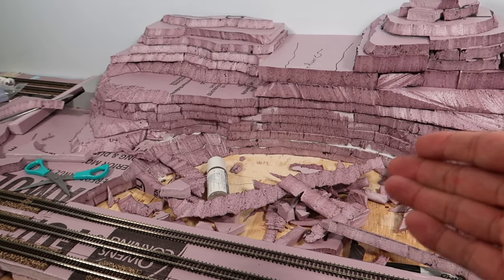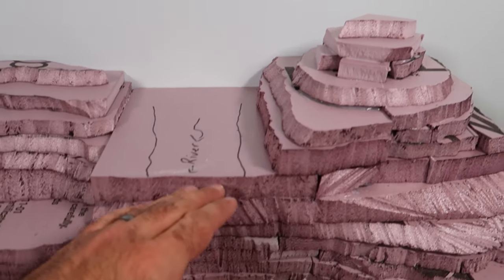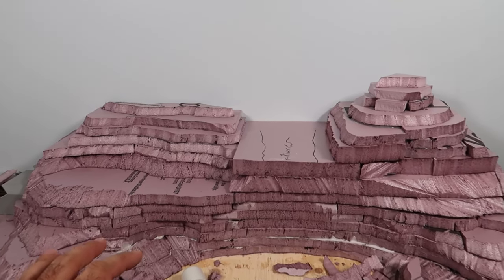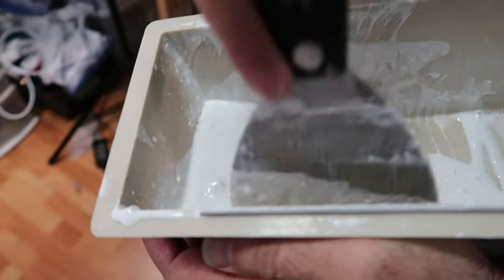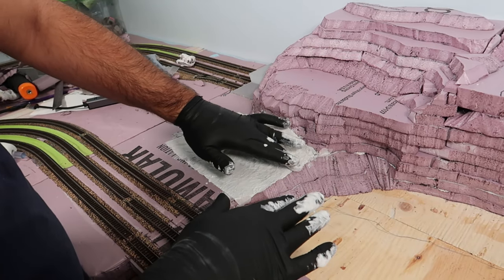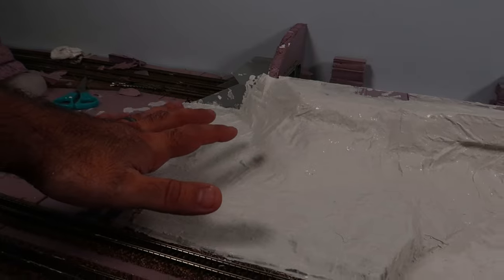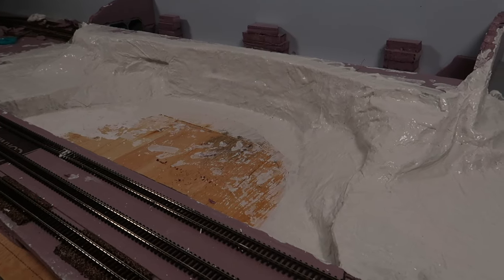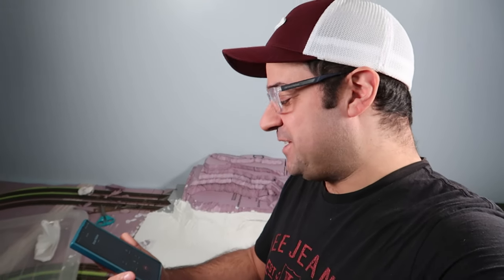Secrets Revealed: DIY Foam Mountain Magic & Budget-Friendly Sealing Trick!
Unleash your creativity and transform your model train layout or diorama with this comprehensive DIY tutorial on crafting mountains and landscapes using foam! In this step-by-step video, I'll guide you through the process of creating stunning terrain features using foam insulation board and sealing them with a cost-effective method that embraces the principles of reduce, reuse, and recycle – the 3 R's.

First, we'll dive into the exciting world of foam sculpting, exploring techniques for shaping and carving realistic mountain formations, valleys, and hills. With simple tools and materials, you'll learn how to bring your landscape to life, adding depth and dimension to your layout or diorama with ease.

But the real magic happens when we seal our foam landscape using an innovative and budget-friendly method that incorporates the 3 R's. Instead of traditional sealants, we'll repurpose old dryer sheets, dipping them into thinned plaster to create a durable and textured surface that's perfect for painting and detailing.

Throughout the video, I'll share valuable tips and tricks for achieving professional-looking results on a budget, from choosing the right foam insulation board to mixing the perfect plaster consistency. Whether you're a seasoned modeler or a beginner looking to enhance your skills, this DIY tutorial offers something for everyone.

Join me as we embark on this creative journey of foam sculpting and cost-effective sealing, unlocking the potential of your model train layout or diorama like never before. With a little imagination and a lot of creativity, you'll be amazed at what you can achieve!

Let's make magic together as we transform foam into stunning landscapes with the power of the 3 R's!